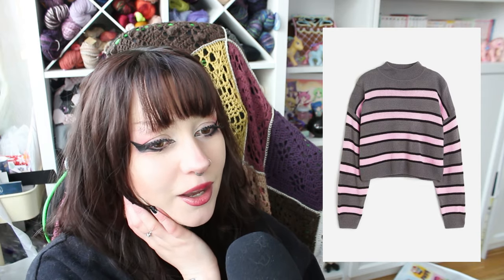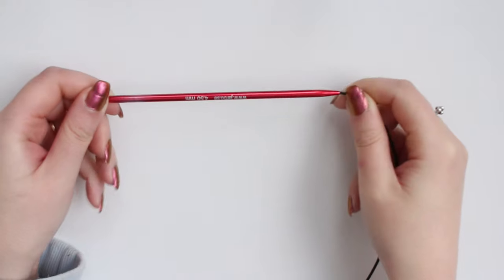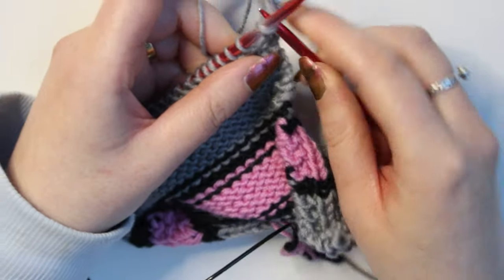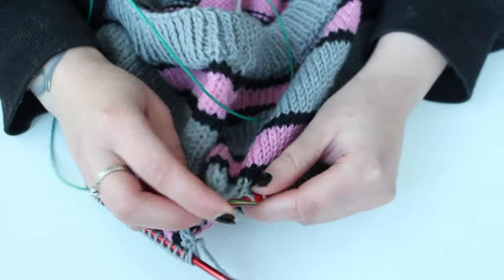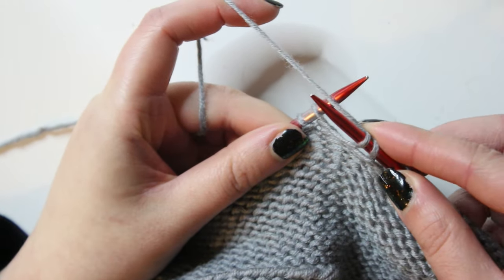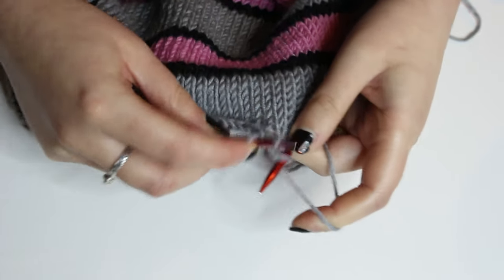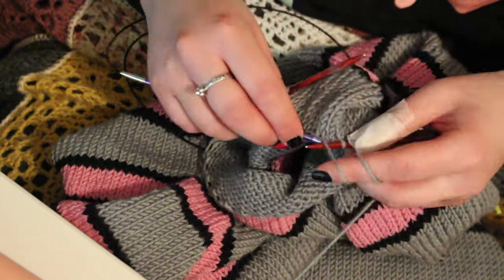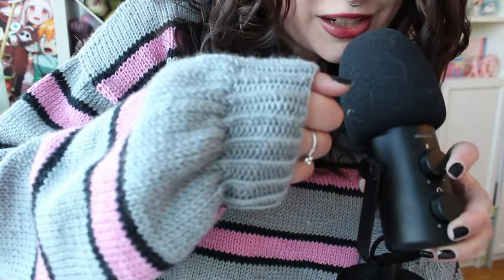I Recreated My Favorite Sweater And Here's How You Can Too | KNITTING VLOG & TUTORIAL | Shaiyeh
Do you have a favourite sweater, maybe one you've been eyeing at the shops for a long time, but you don't want to spend that money on it when you can knit it for free?*
Maybe for you, it's the time of knitting a sweater for the first time?

I've gotchu~ Here's a guide on how I recreated my favorite sweater, and how you can too!
in this combined knitting vlog & tutorial (or loose guide on how to knit), I will be going through the basics, and every step I take to make this sweater happen, including a lot of difficult-sounding maths that really isn't that hard, but will make you feel real smart once you've calculated and knit your own sweater!

*knitter math, but the yarn was already in my stash, sooo

🌸How To Calculate Your Sweater🌸

After knitting your gauge swats, and blocking it, find how many stitches & rows you have over 10cm/4", and write this down.

I will use my gauge & measurements as example.
My gauge swatch = 18 stitches over 27 rows.
My finished measurement for the top, measured across front = 56 cm
My finished sleeve length = 46 cm

For calculating your amount of stitches to cast on, divide your stitch count by 10 to find out how many stitches per centimeter you get.
18/10 = 1.8
Multiply this by how wide you want your finished piece to be.
56 * 1.8 = 100.8 = 101
(as we can't knit .8 of a stitch)
Since this is measured across the front, we need to double it to get the final stitch count.
(101*2 = 202)

For calculating the amount of rows to knit, divide your row count by 10 to see how many rows per centimeter you get.
27/10 = 2.7
Multiply this by how long you want the finished piece to be.
46*2.7 = 124.2 =124

🌸Tutorials🌸
A short-form reel tutorial on K2tog and SSK decreases:

🌸Timestamps🌸
00:00-04:20 - Intro ♥
04:20-08:38 - Why Gauge Matters (It's Magic! - Knit ANYTHING)
08:38-16:48 - Knitting The Swatch & How To Knit and Purl
16:48-21:12 - Casting On
21:12-30:10 - Separating Back & Front, Shoulder Slant & Short Rows!
30:10-32:08 - I Ran Out Of Yarn (pt. 1)
32:08-35:43 - Neck Shaping!
35:43-36:19 - Seaming The Shoulders (And Having Second Thoughts)
36:19-41:21 - Making The Sleeves
41:21-43:48 - I Ran Out Of Yarn (pt. 2) And Now It's Cold :(
43:48-44:22 - Power Is Back, Sleeve Knitting Continues!
44:22-46:46 - Picking Up & Knitting Neck Ribbing
46:46-47:08 - The Final Reveal!
47:08-51:31 - Final Thoughts & Outro ♥

🌸Music🌸